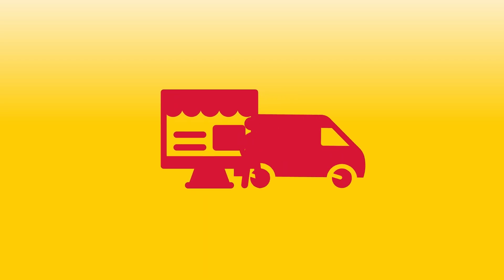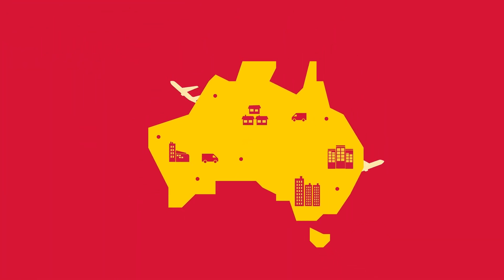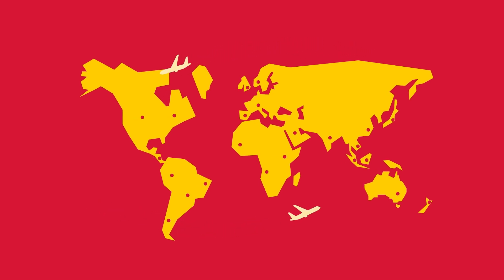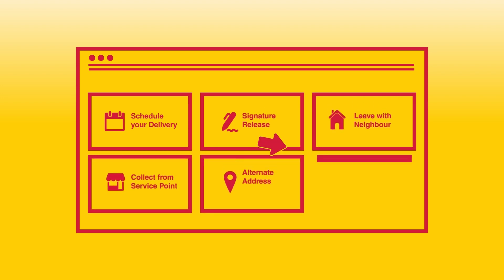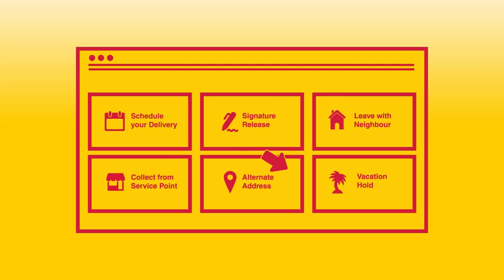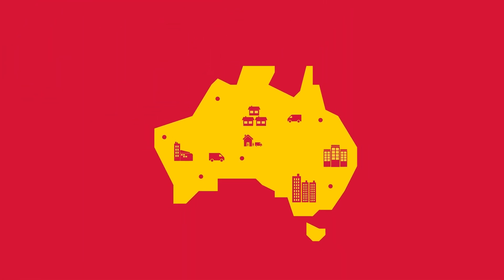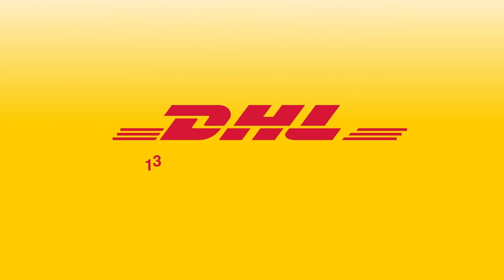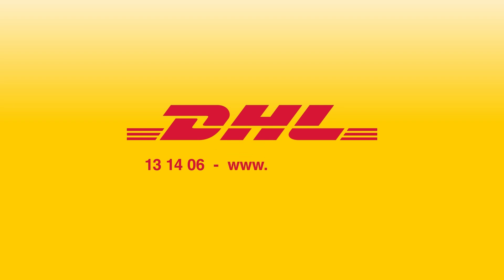Grow your business with DHL Express Australia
Looking to grow your business internationally? DHL Express Australia can help you take your business to new markets overseas with our simple shipment processes and delivery network spanning across more than 220 countries worldwide.

for more information on how DHL can help your business grow today.